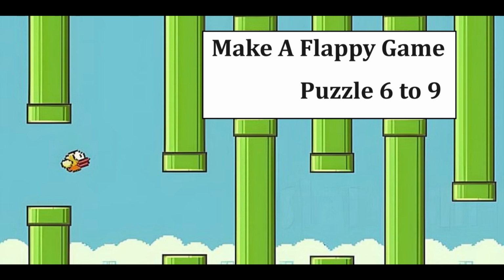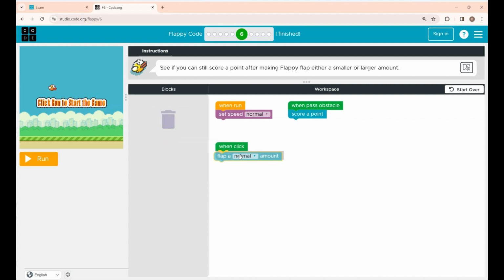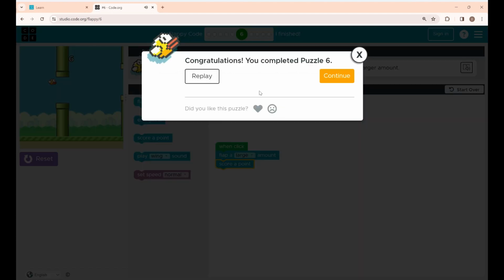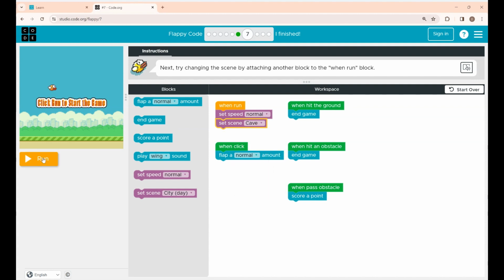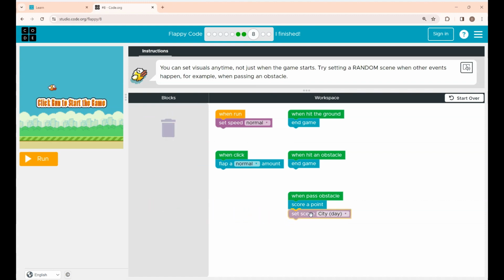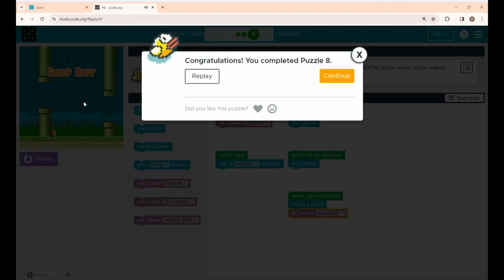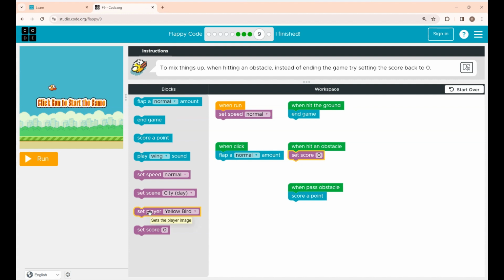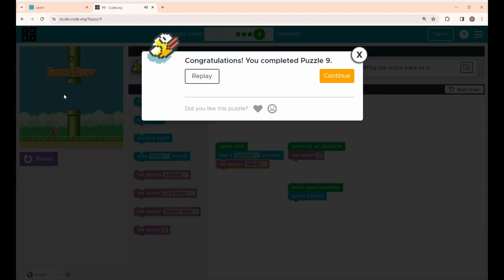Make a Flappy Game Tutorial (Puzzles 6-9) | Hour Of Code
Ready to build your own version of the famous Flappy Bird game?  In this video, we dive into Puzzles 6 through 9 of the "Make a Flappy Game" activity on Hour of Code/Code.org.

This tutorial is perfect for kids and beginners! We will move beyond the basics and start adding cool features like scoring points, changing backgrounds, and customizing characters (even a Santa Flappy!). By the end of this video, you'll understand how to control game events and make your game unique.

In this video, you will learn:
Scoring Logic: How to make the score go up when you pass a pipe.
Scene Management: How to change the background to Sci-Fi, City, or Underwater.
Event Coding: Changing the scene randomly when passing obstacles.
Game Logic: How to reset the score instead of ending the game (making it an endless runner!).
Customization: Changing your player to Santa, a Shark, or other fun characters.

Video Chapters:
00:00 Introduction
00:31 Puzzle 6
01:30 Puzzle 7
02:21 Puzzle 8
03:25 Puzzle 9 (Santa Flappy)

About this activity:
The "Make a Flappy Game" tutorial allows young coders to use drag-and-drop blocks to recreate the mechanics of the hit game Flappy Bird. It teaches sequencing, event-handlers, and basic game design principles.